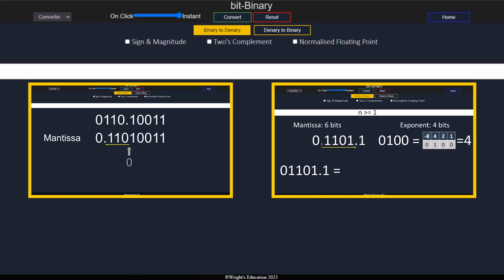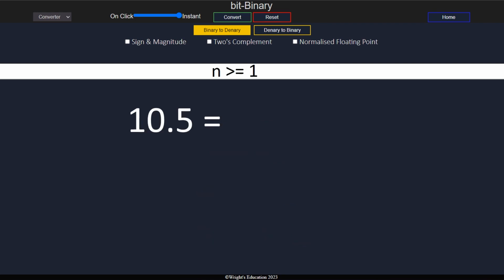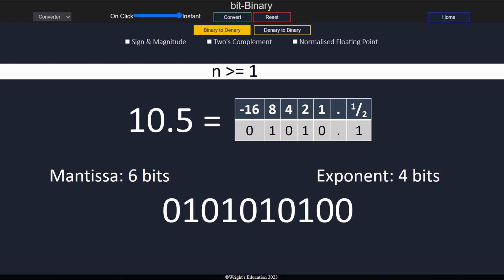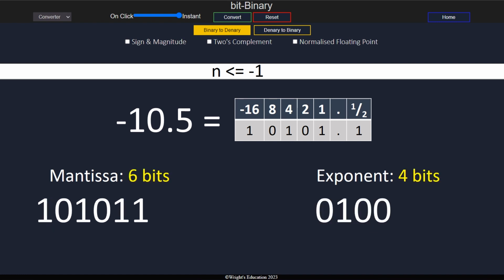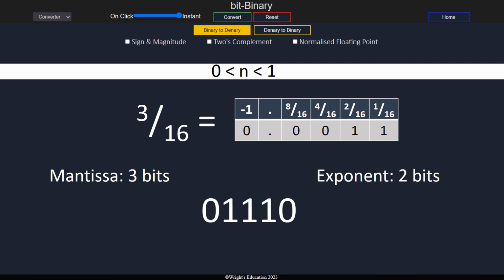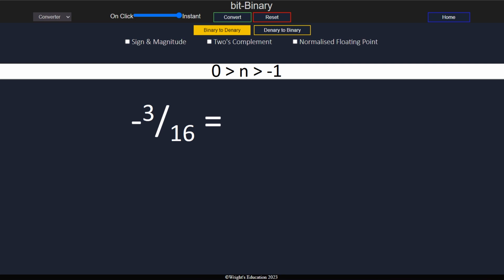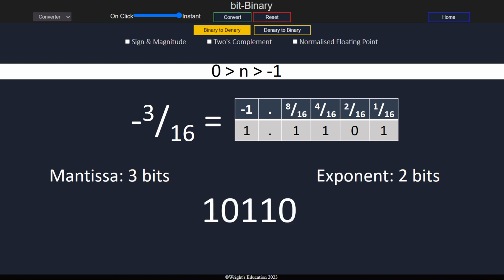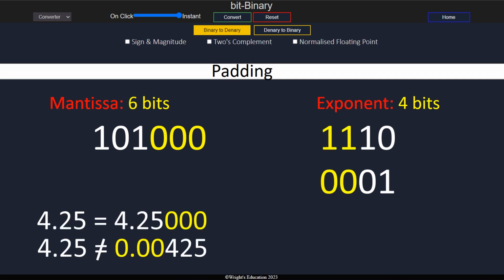Normalised Floating Point Made Simple - Denary to Binary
In this video we go through how to simply convert any denary number into normalised floating point binary. In case you haven't already watch the previous videos in the series.

To give it a go yourself or play related games,